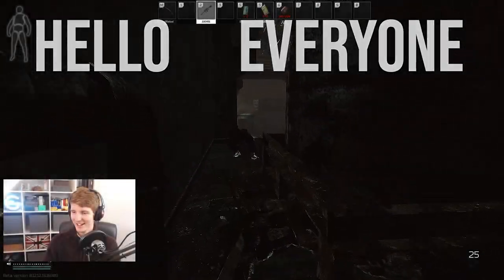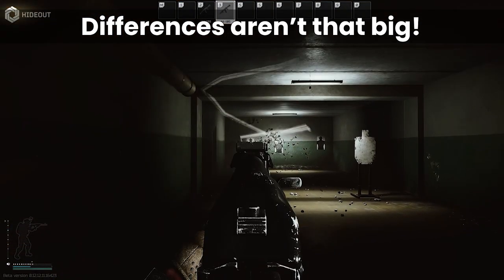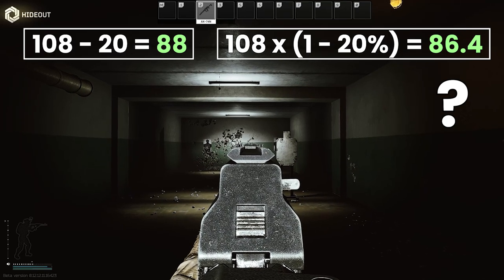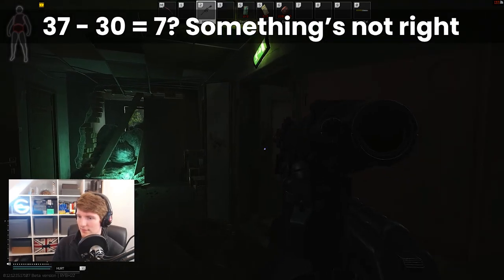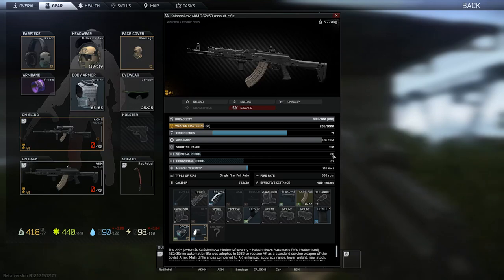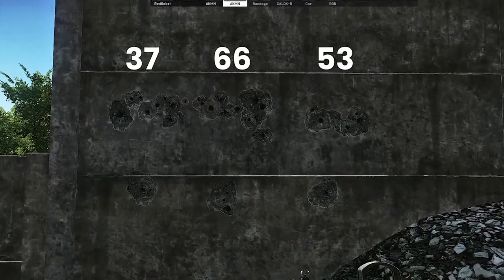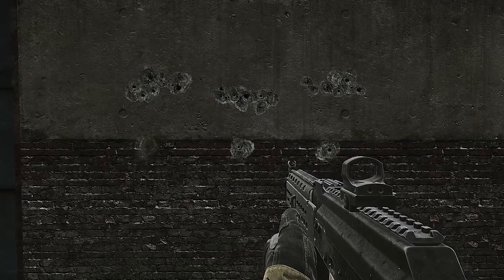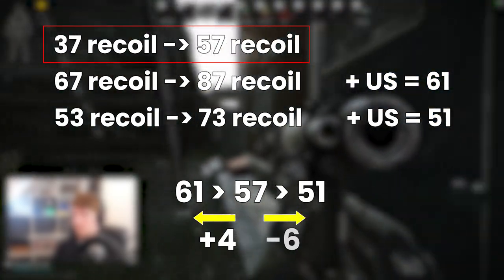Does 762 US Ammo REALLY Remove 30 Recoil?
In today’s video we’re taking a second look at recoil reducing ammo. Originally, I had tested this and came to the conclusion that ammo with recoil buffs applies a fixed amount to the weapon, as stated in-game.

There have been a few comments and suggestions that have led me to question at least some of the original result that I came to, and although it does seem that the fixed amount of recoil reduction does seem to be the closest to reality, it isn’t always correct - for example when using high recoil weapons.

This strange result complicates the discussion - while I do believe that it’s best to think of the ammo as removing a fixed amount from low recoil weapons in general, it does seem to break down at super low recoil & super high recoil. I outline a theory that I have in the video at the end, but it’s not really possible to know for sure as there are too many variables!

TIMESTAMPS
00:00:00 Intro
00:00:36 What we know so far
00:03:03 Zero recoil ADAR: Inspiration
00:03:41 Test 1: Low Recoil Region
00:05:43 Test 1: Results
00:06:30 Test 2: High Recoil Region
00:07:28 Test 2: Results
00:08:15 Huh? My Theory
00:10:12 Conclusion